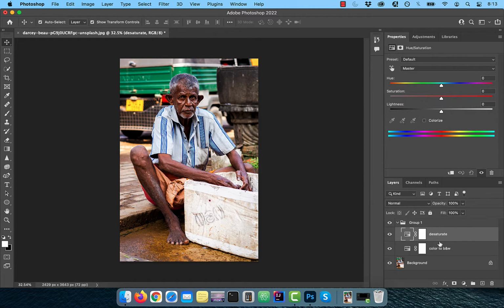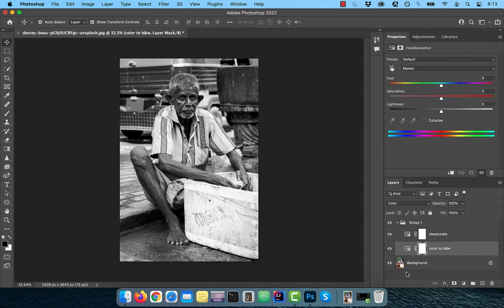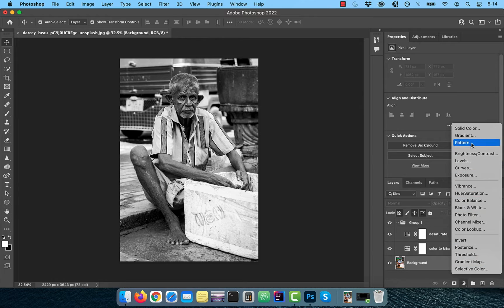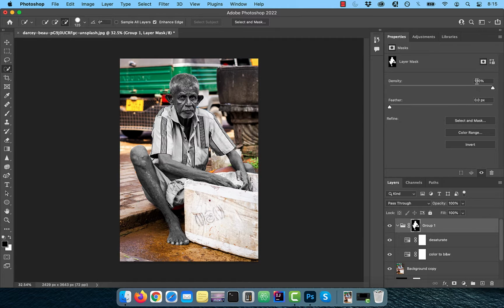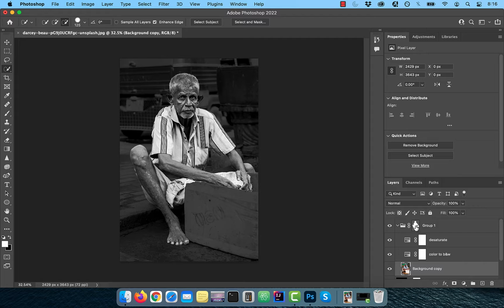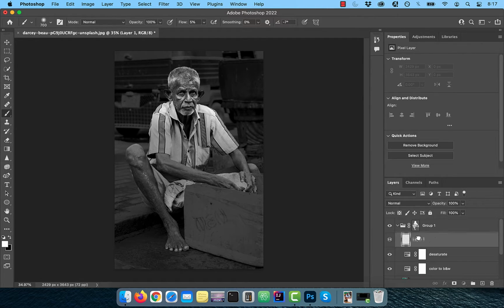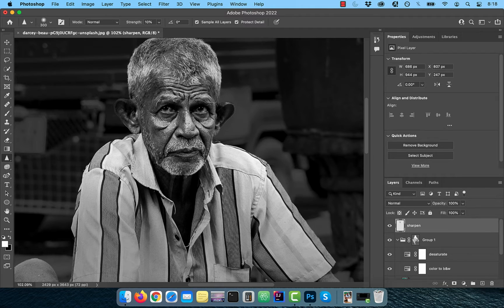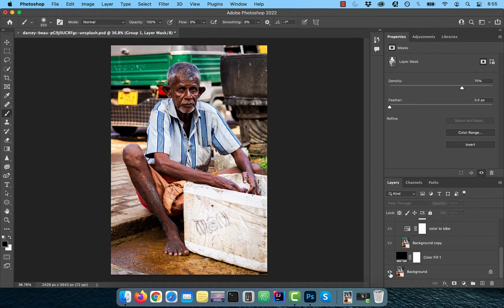How To: Dramatic Black And White Portrait In Photoshop (2 Min)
In this tutorial, you'll learn how to create a dramatic black and white portrait in Photoshop using Hue/Saturation Adjustment Layer, Group, Layer Masks, Curves, Blend Modes, Solid Color Fill and Sharpen Tool.